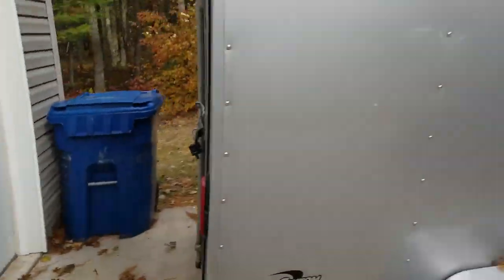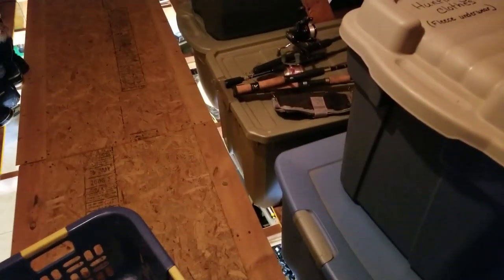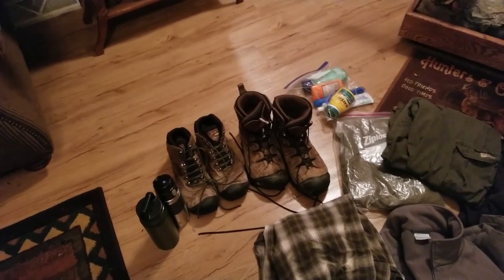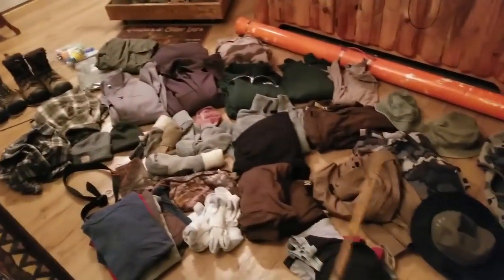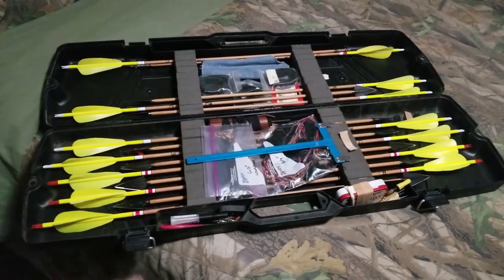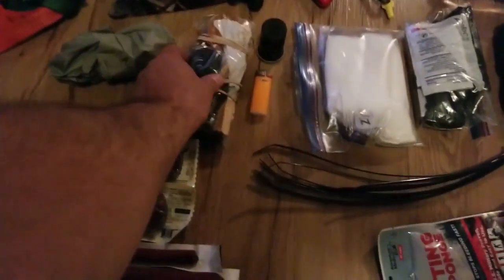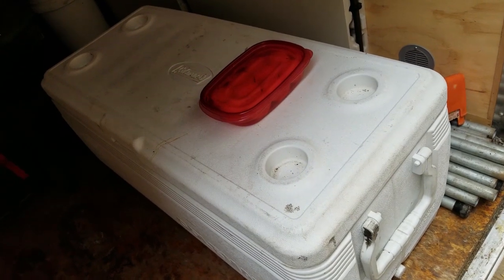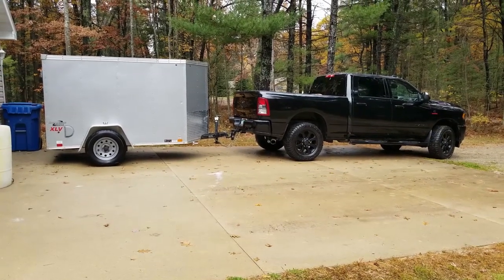Packing For A Hunting Trip What I Bring And Why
ARS Saw
Packable Phone Tripod
Bow Saw
Columbia Ascender Jacket
Firstlite Rain Pant
Firstlite Rain Jacket
Gamin 64 GPS
Water Jugs
Marine Cooler
Esee Izula
Havalon Piranta
Alaskan Game Bags
Big Duffel Bag
Eberlystock F1 Pack Frame
15 degree Oversized Sleeping Bag
Jet Sled
Portable heater/cooker
Camp Table
Lansky Sharpening Rods
12x12 Canopy
Best Headlamp Ever
Best Flashlight Ever
Sleeping pads
Portable Camp Charger
Fat Wood Fire Starters
Lone Wolf Tree Stand
Lone Wolf Climbing Sticks

This video walks you thru the process of packing for an out of state hunting trip. Depending on what gear you have, how long your hunt is and how comfortable you want to be you are going to need some gear. This video shows what I take and why I like these items.